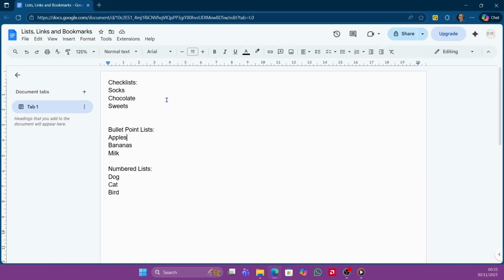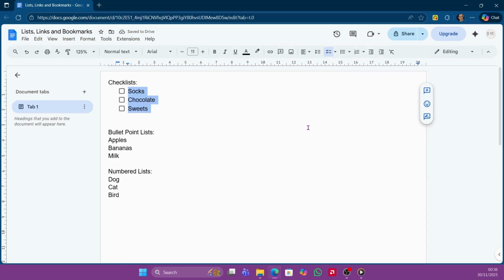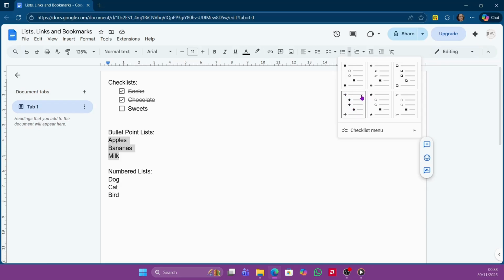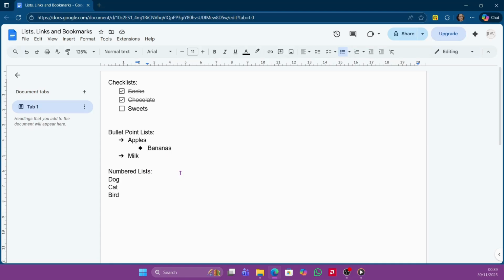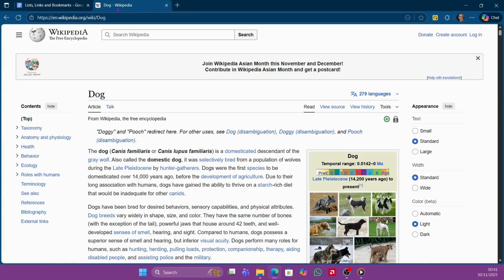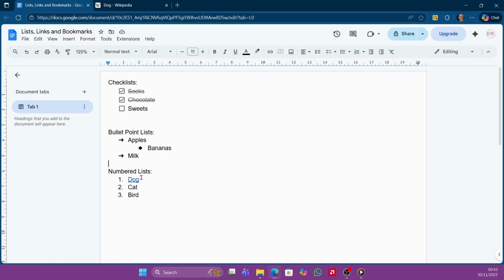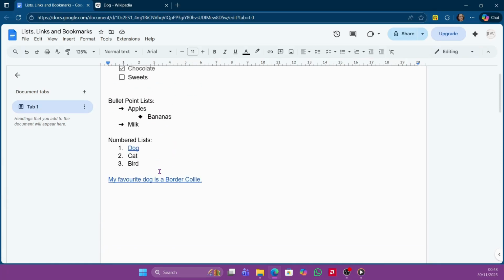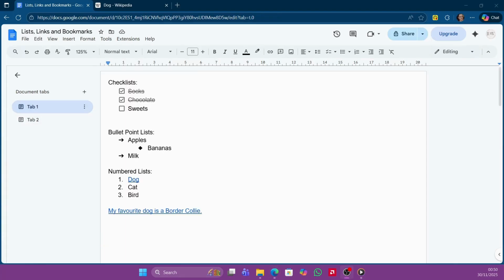Google Docs Video 4 Lists, Links and Bookmarks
No more walls of text! In Video 4, we focus on structuring your content using lists and links to improve readability and navigation. We cover nested bullet points and the game-changing Bookmarks tool for jumping quickly between sections.

By the end of this video, your documents will be scannable, logical, and easy for any reader to follow!

📚 What You'll Master in This Video:

Creating effective Bulleted and Numbered Lists.

Using the Tab key to create nested sub-levels in your lists.

Inserting external Hyperlinks using descriptive text (Ctrl + K).

Creating internal links using Bookmarks for fast navigation within one document.

Using the Document Outline sidebar to instantly navigate your document structure.